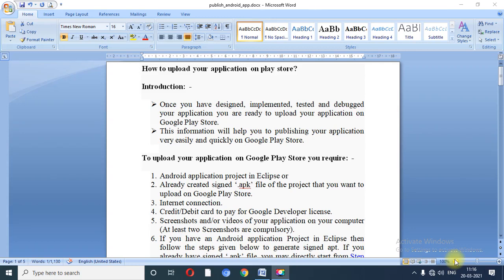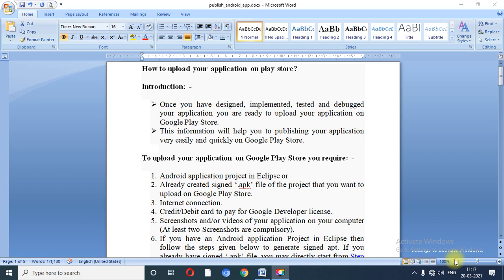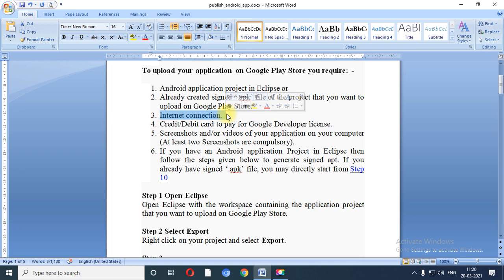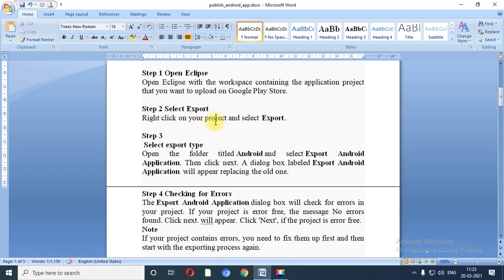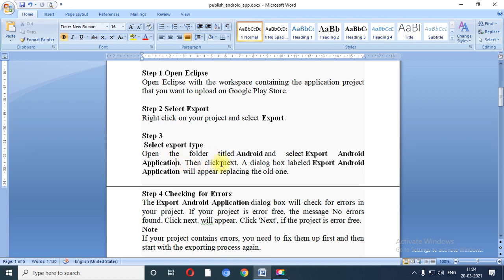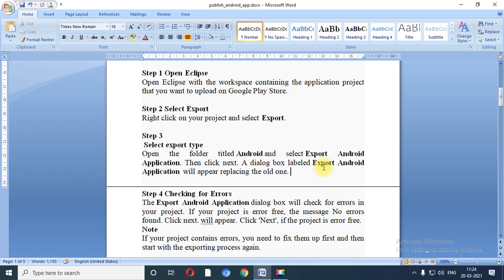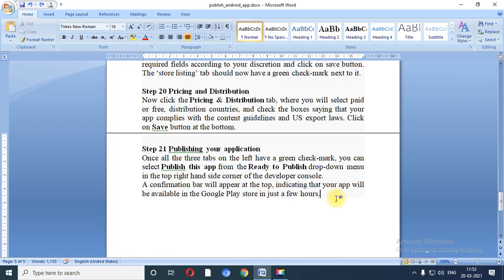and_ch4_lect4